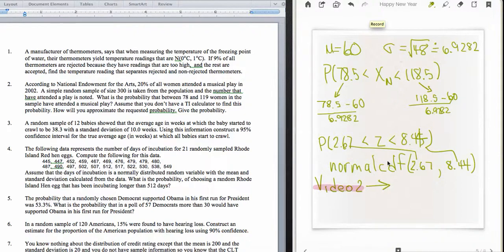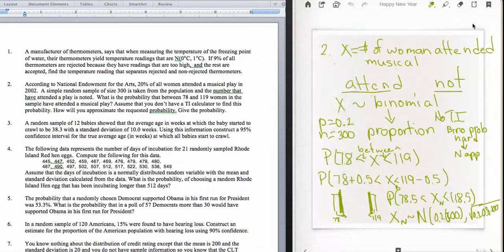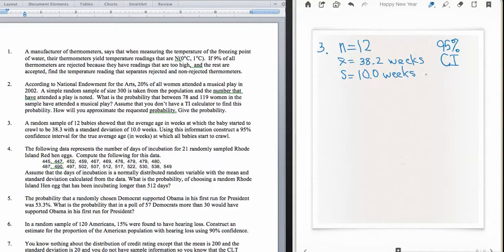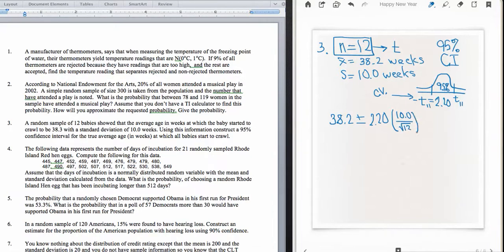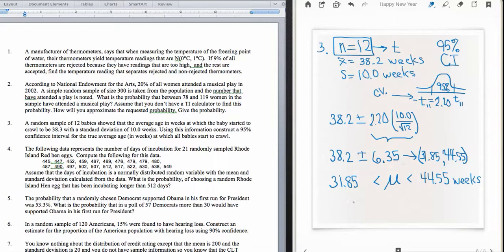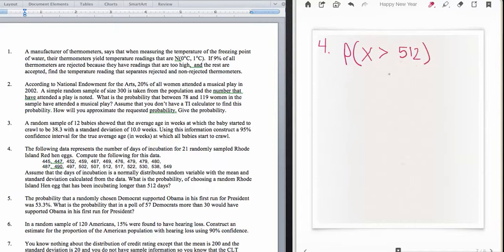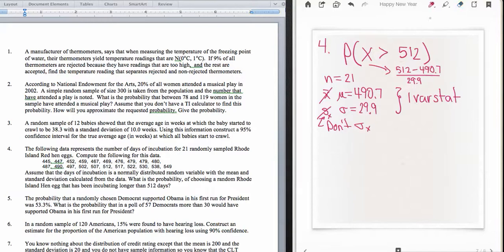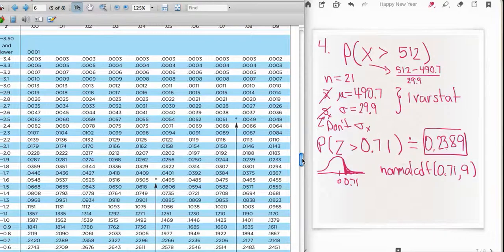Practice P2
Continuation of video entitled Probability, Confidence Intervals & Mean vs Proportions